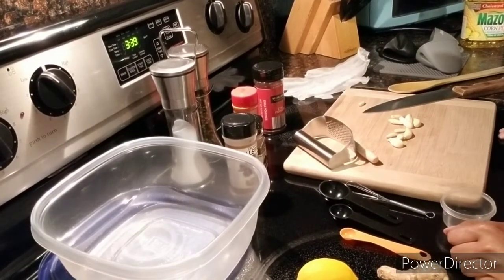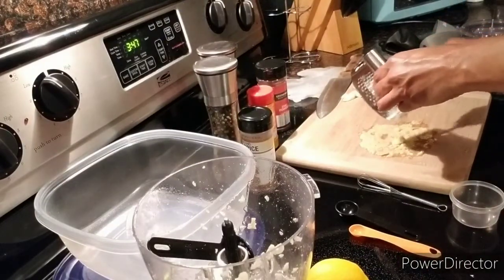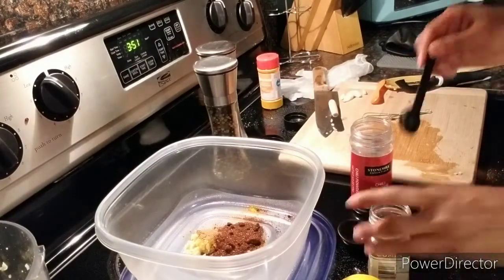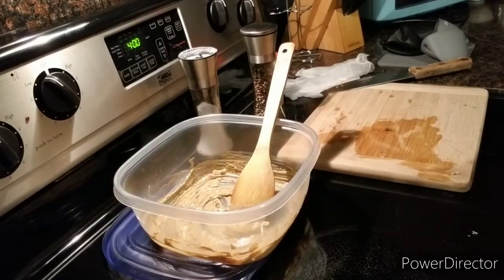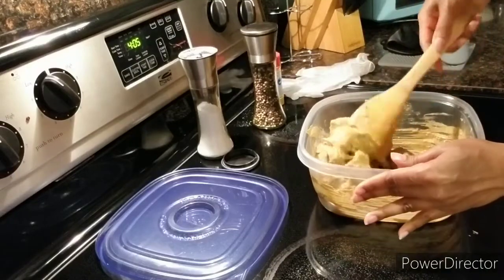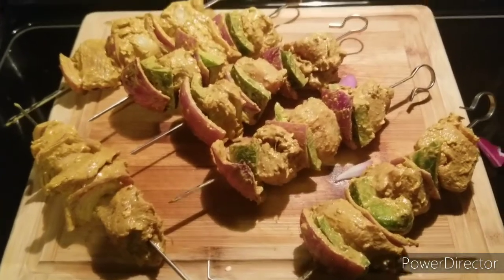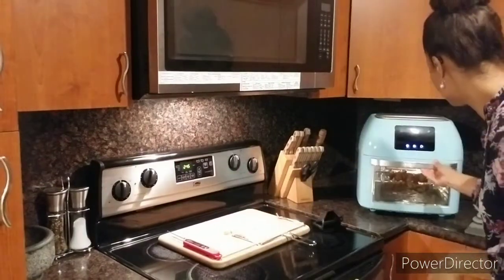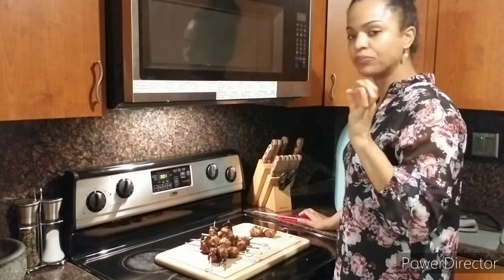Chicken Tikka Masala Kebabs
This was exciting to try! I've never attempted an Indian recipe before and was my first time making Kebabs and in an air oven at that! Definitely worth making! So much flavor! I definitely over cooked them this round but I let you know how to avoid that if using an air oven.